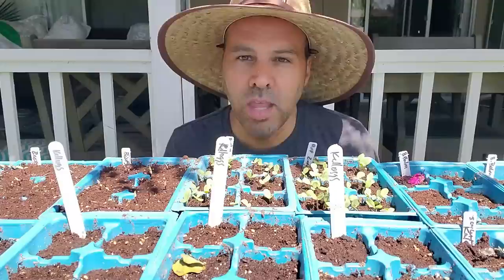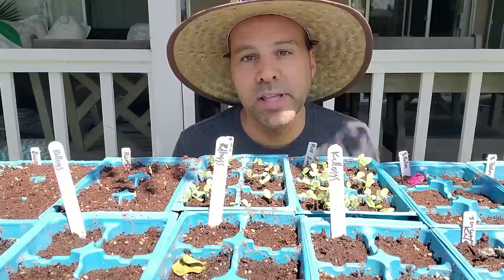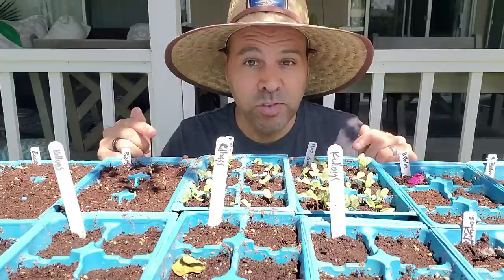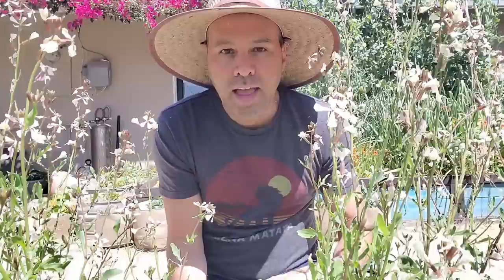Easy Organic Pest Control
Seriously! Less work in the garden at this time of year pays off BIG with LESS PESTS like Aphids.